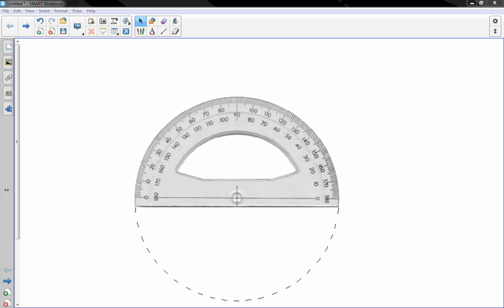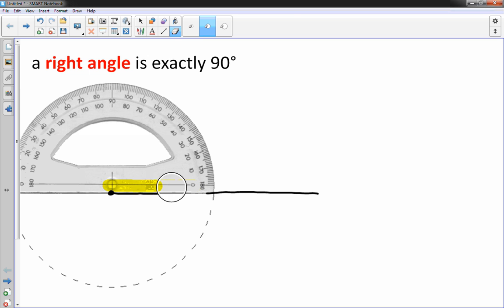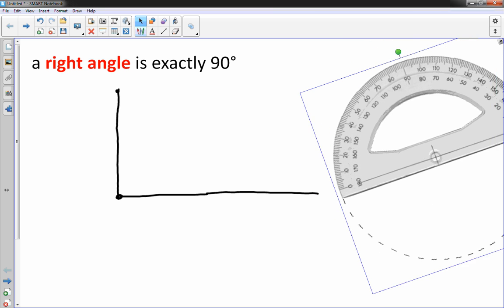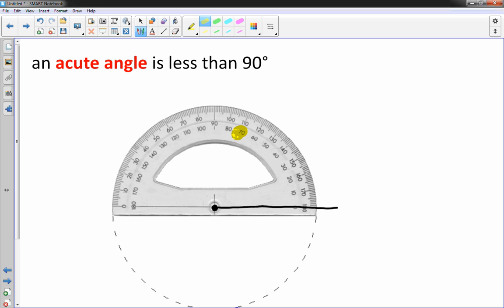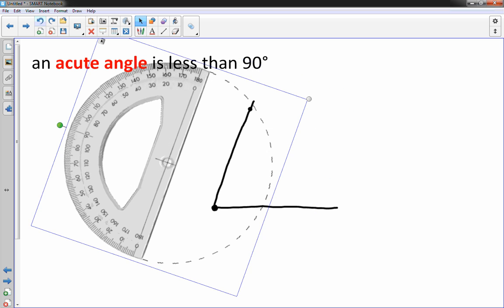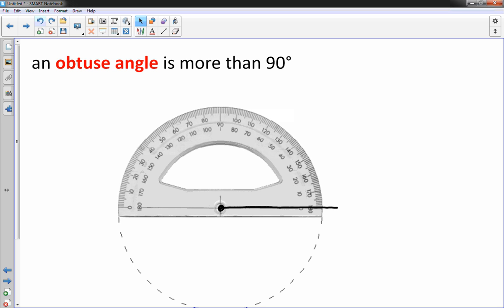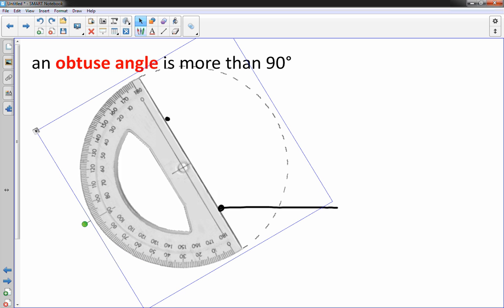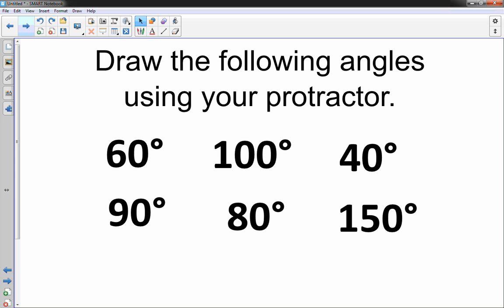Drawing Angles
Using a protractor to draw different types of angles.